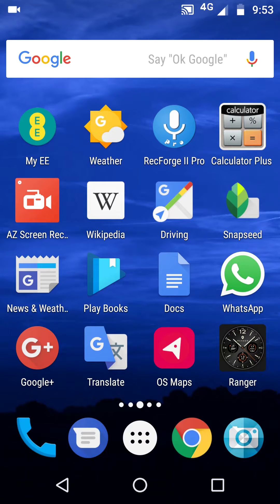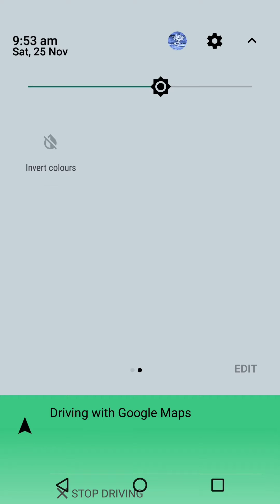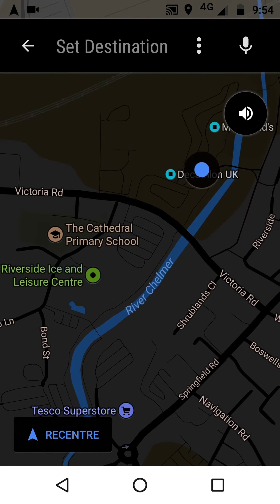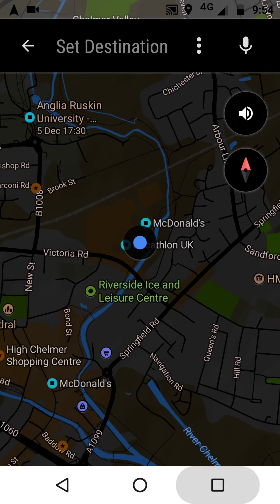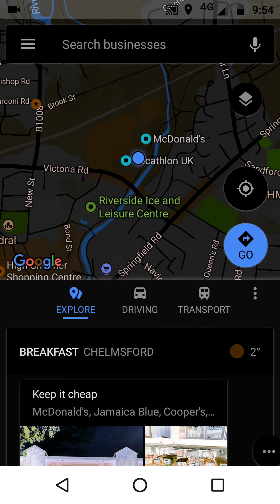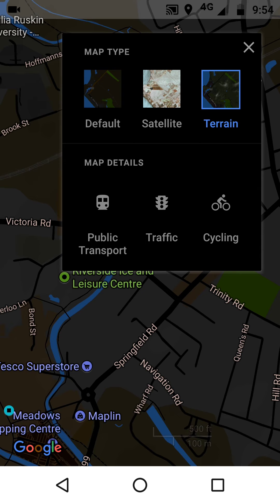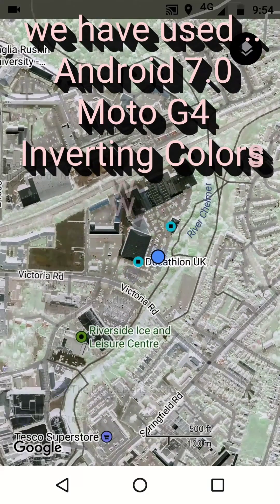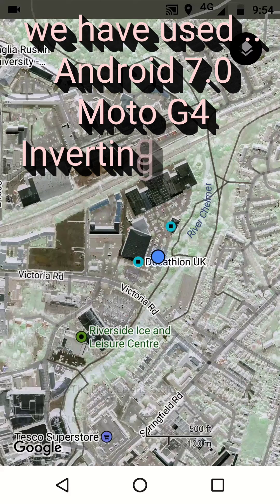Inverting Colors with Google Maps for daytime use saving battery reducing screen glare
Want another look to Google Maps and save battery and screen glare in the daytime (or even at night), then use Invert Colors on android 7.0 ..

You also get a pretty cool look to maps with a dark screen and my fave is the satellite view that looks pretty night vision.

I have another video on Inverting colors.
 Inverting colors btw is a part of the accessibility feature of android 7.0 ..